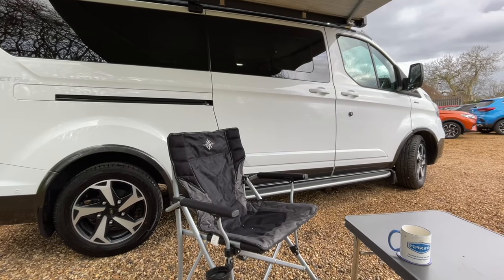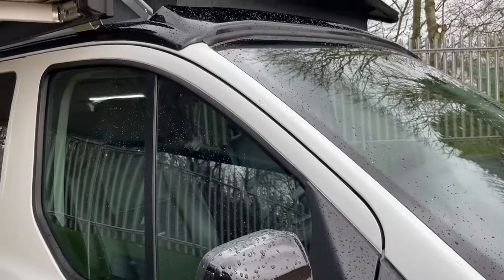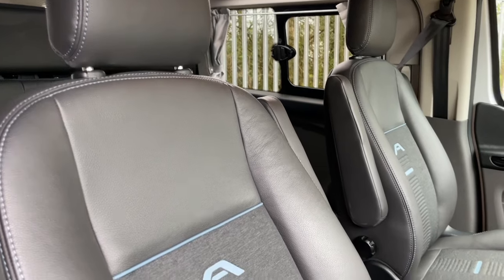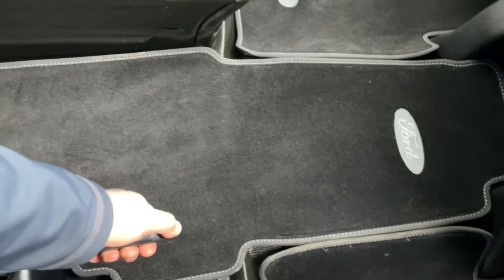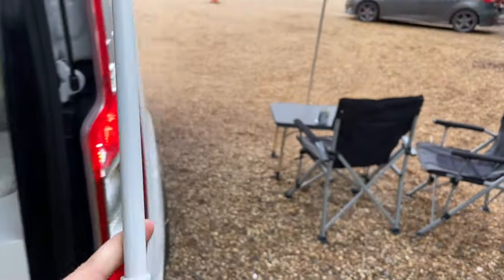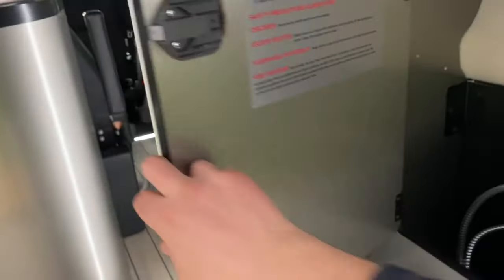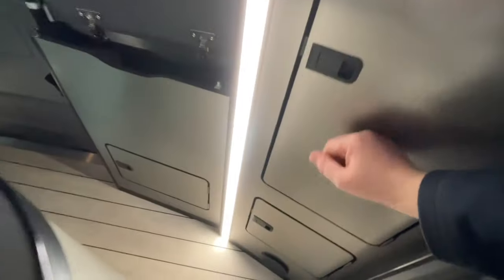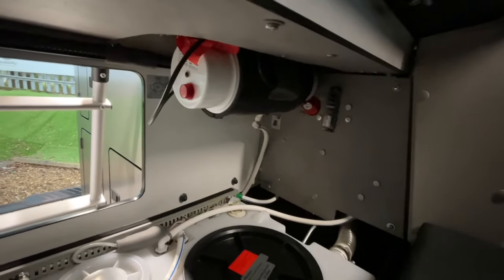*** VEHICLE NOW SOLD *** FORD TRANSIT CUSTOM NUGGET PLUS 4 BERTH CAMPER 185PS AUTOMATIC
THIS NUGGET PLUG HAS SOLD- PLEASE FOLLOW THE LINKS BELOW TO VIEW OUR LATEST NUGGET STOCK AVALIBLE